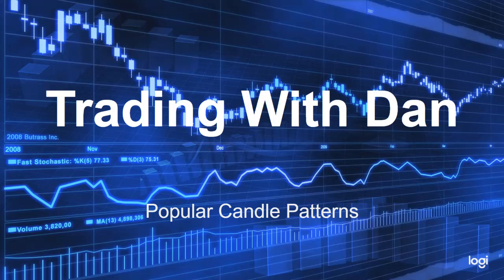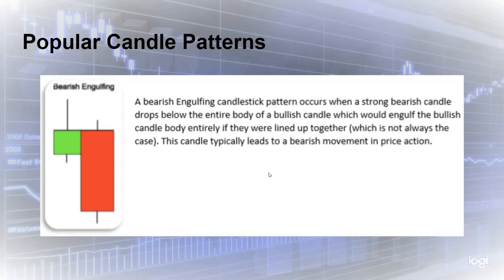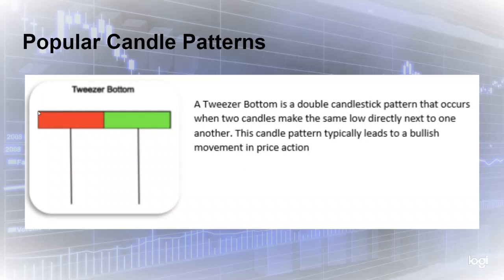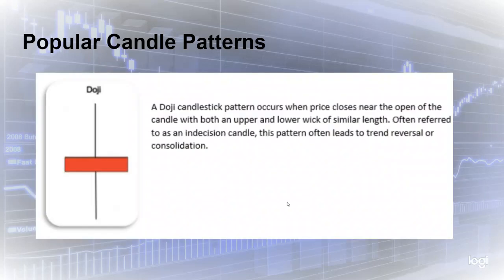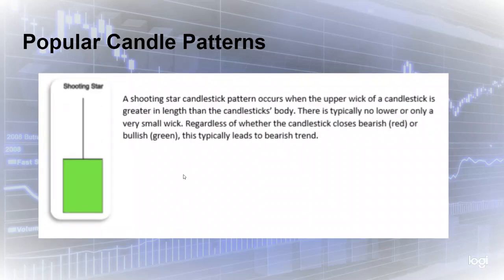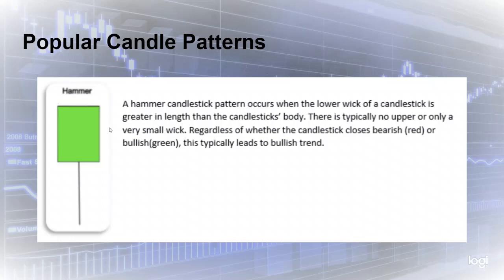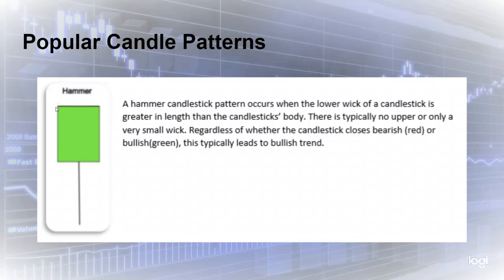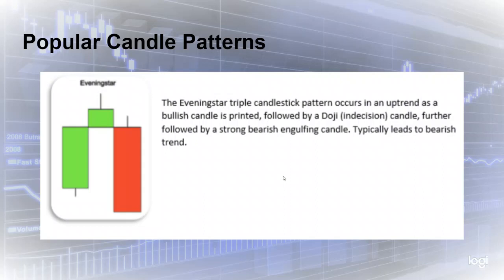🔵 Learn to Trade - Part 7 of 20 - FREE 20 VIDEO TRADING COURSE - Popular Candle Patterns